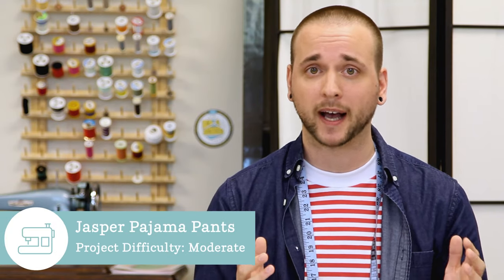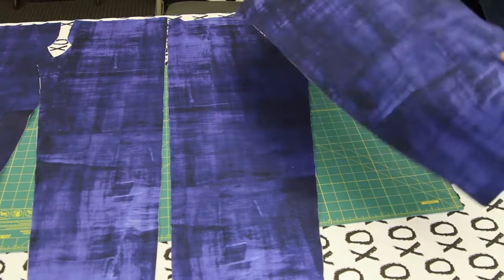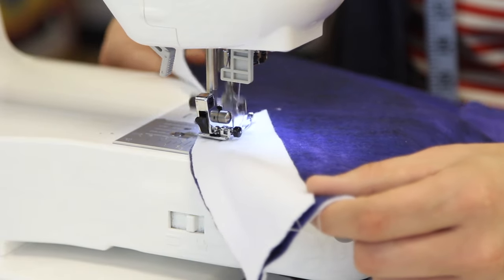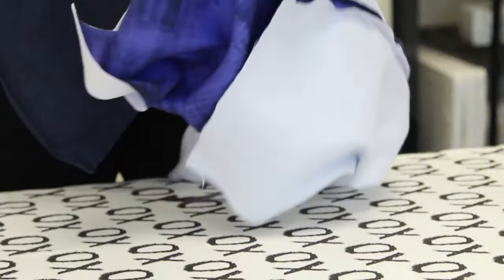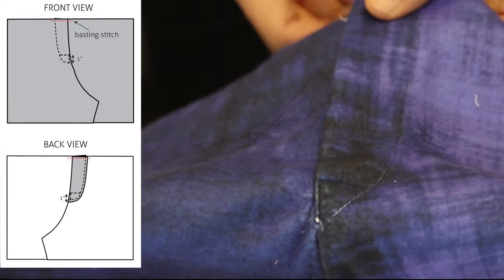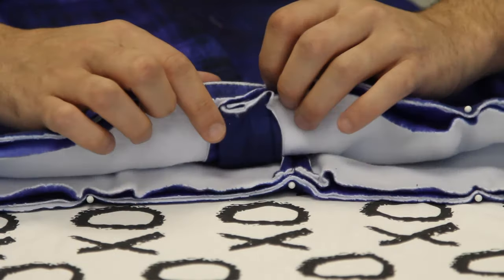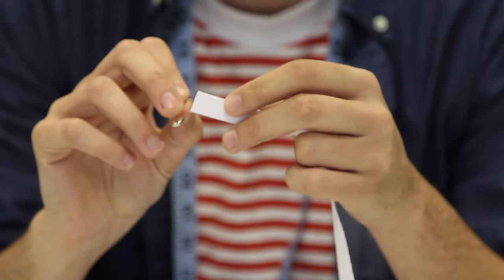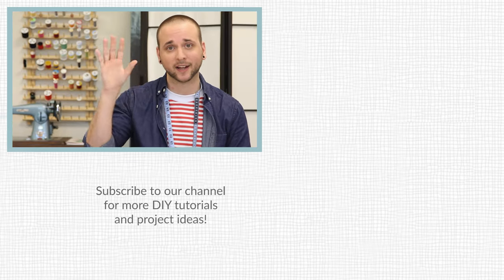DIY Pajama Pants Tutorial | Sprout Patterns Jasper Pajama Pants + Spoonflower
Perfect for sleeping, lounging, or even getting the paper on a Sunday morning, the Jasper pajamas have a classic fit with optional sew-in fly. Sew as a gift for your favorite guy and customize with the thousands of designs on Spoonflower or upload your own.

Pick from many different fabrics, allowing you to go from light and breezy to warm and cozy. The Jasper PJs are the perfect Father's Day gift! Purchase the pattern–customized with a Spoonflower design!